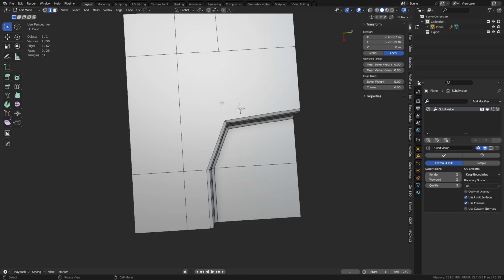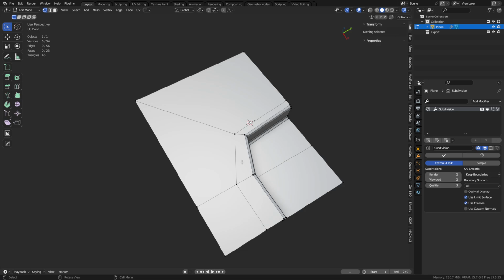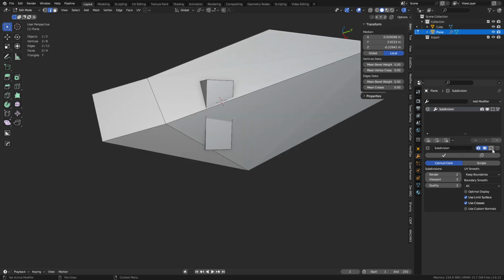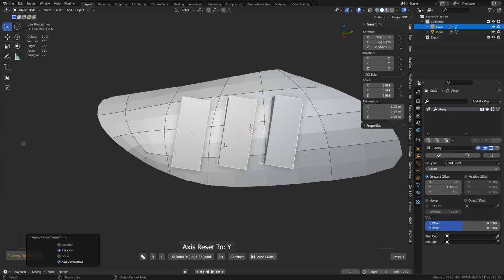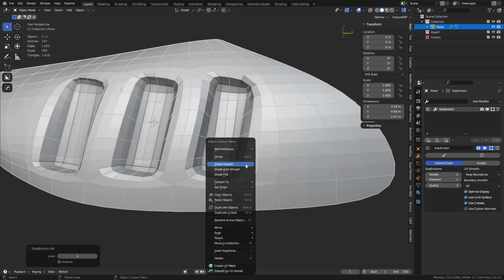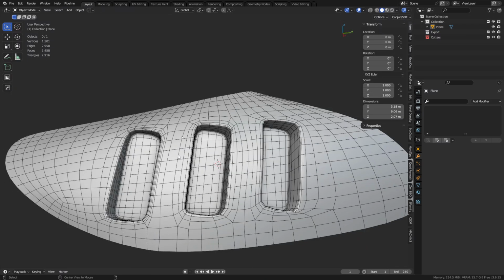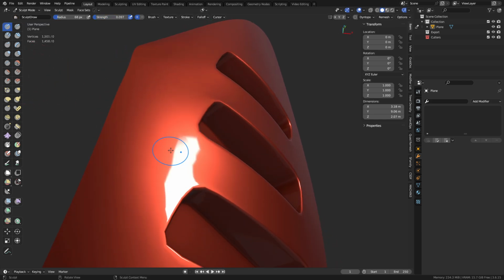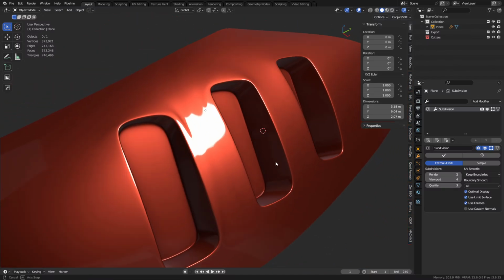When SubDiv Goes Wrong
A couple reasons why you might struggle with subdivision.